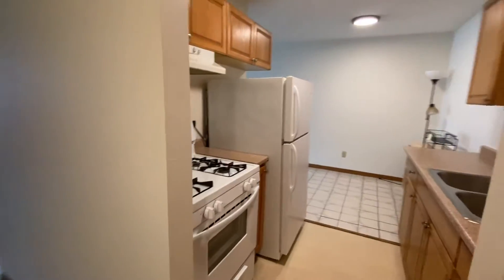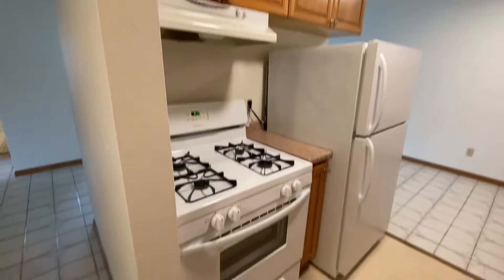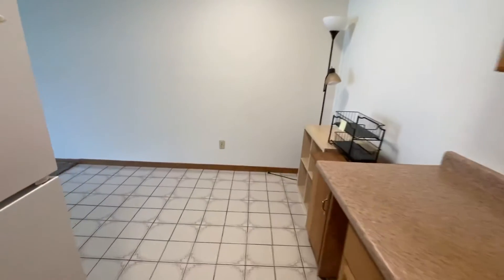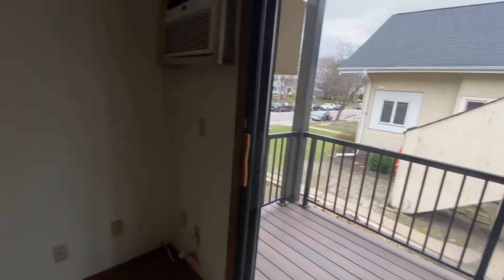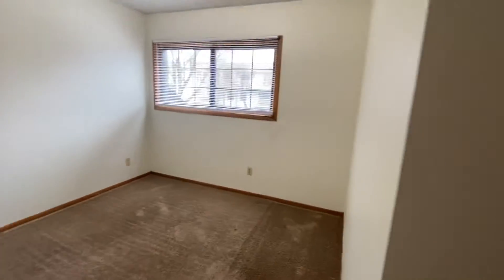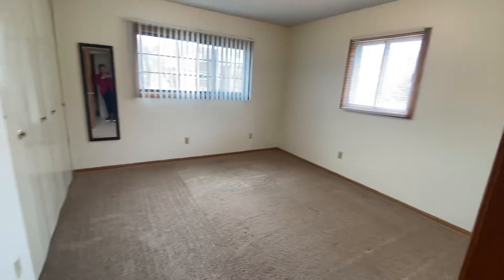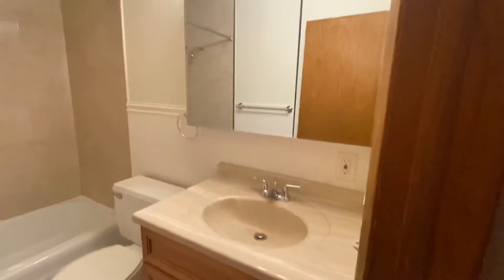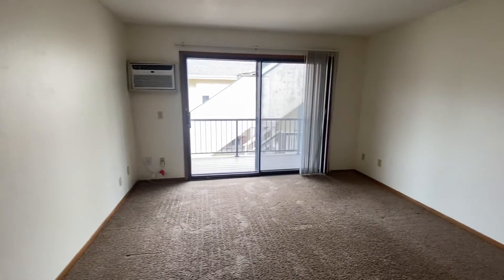310. 2 bedroom #202